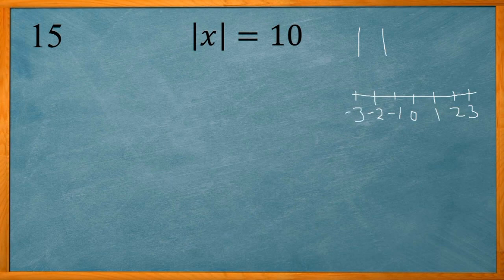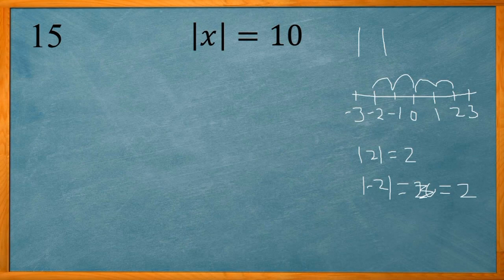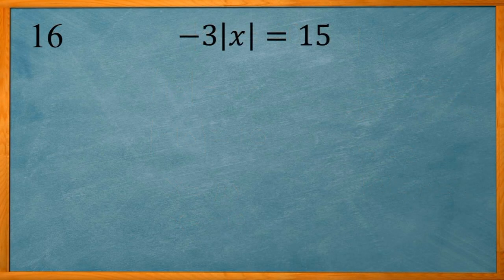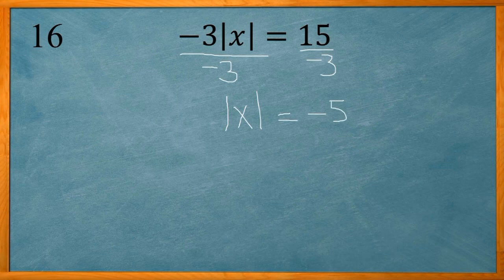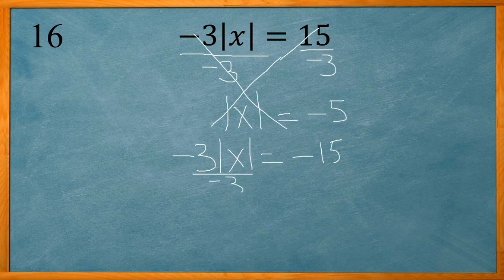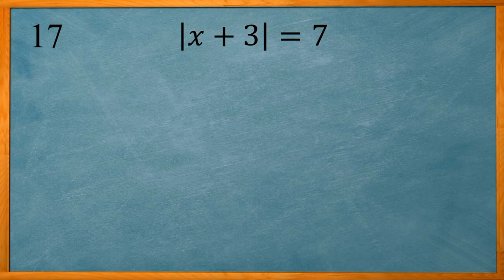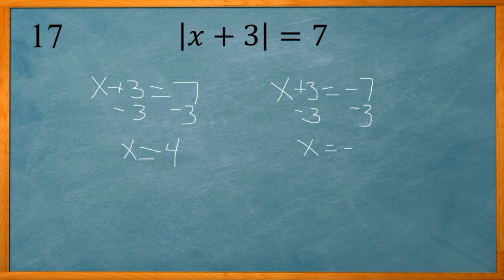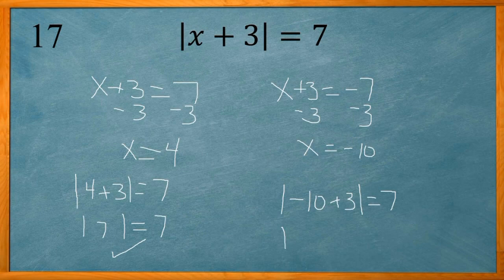Solving Equations involving Absolute Values (Absolute Value Equations)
This video covers how to solve equations involving absolute value. This is part of a longer video that covers numerous types of equation types that you may find in your algebra class. The key to solving absolute value equations is taking what is inside the absolute value and setting up two equations, one equaling to the positive of the right side and one equaling to the negative of the right side.